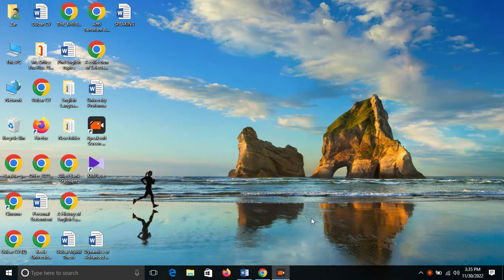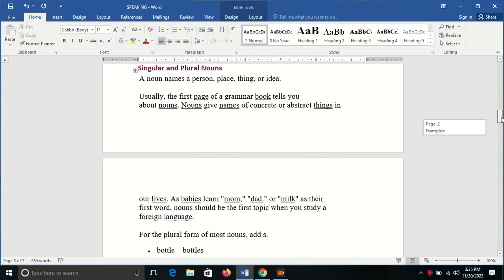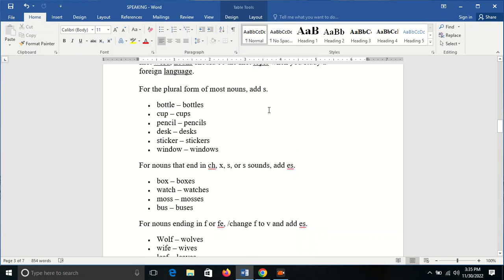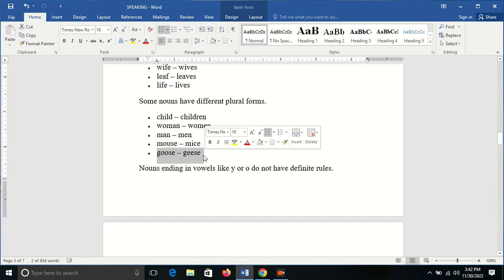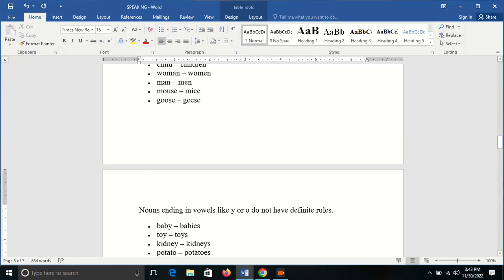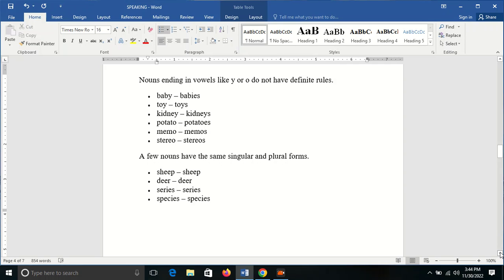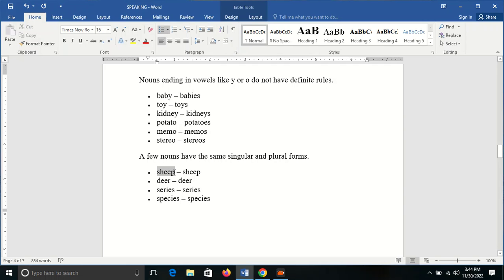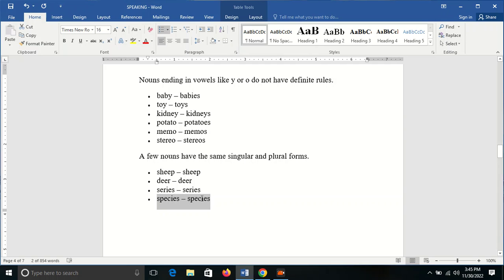Simple Rules for singular and Plural explained in Pashtu During English Language Class.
Learning singular and plural.